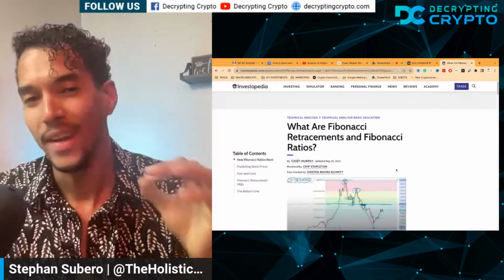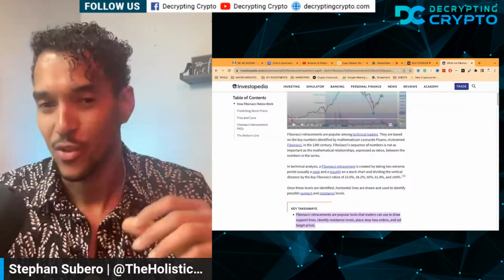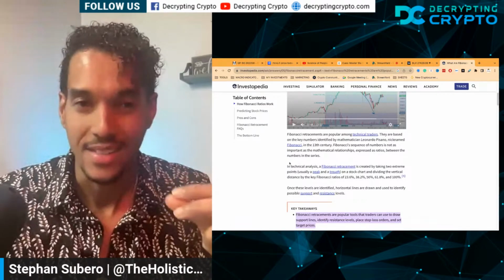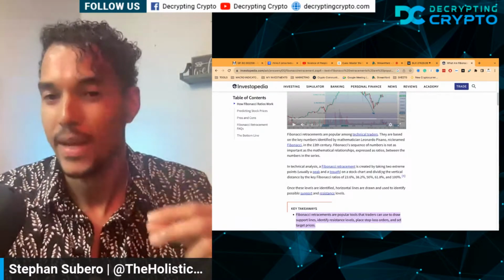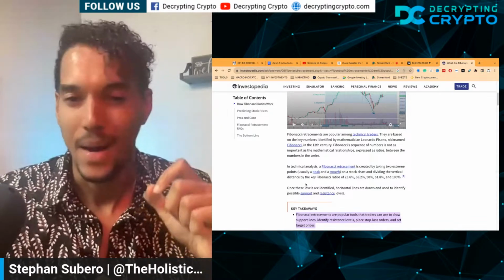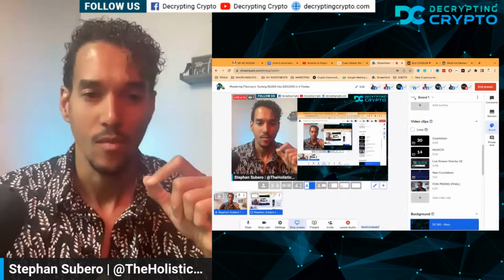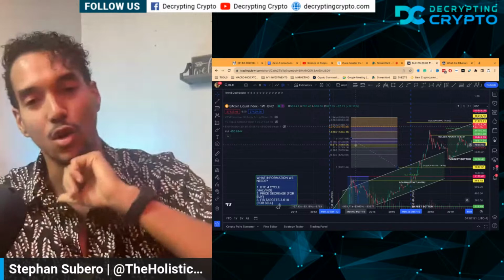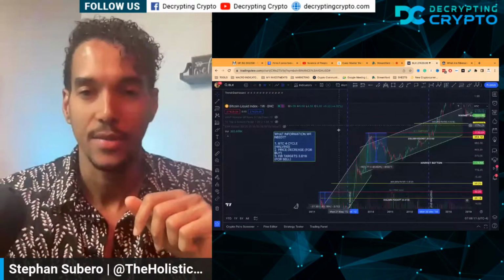Mastering Fibonacci: Turning $5,000 into $200,000 in 4 Trades - Bitcoin Trading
What's going on my Freethinking Rebels!
Video Sections
00:00 Disclaimer
1:05 Mastering Fibonacci: Turning $5,000 into $200,000 in 4 Bitcoin Trades’! In this video, we’ll take you on a journey of financial growth using the Fibonacci trading strategy. Starting with just $5,000, we’ll show you how to strategically make four trades that could potentially skyrocket your investment to a whopping $200,000.
2:40 Fibonacci Tool

Book a FREE 30-minute call with me. This way we can look at your current situation, and goals and see how we could possibly help you: ▶️

💰BEST EXCHANGE FOR BUYING & TRADING CRYPTO 💰